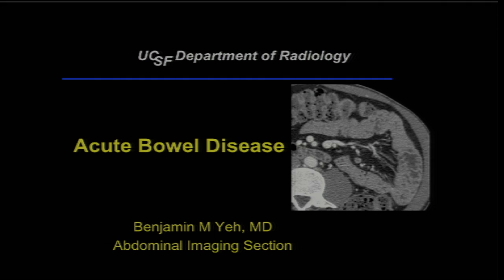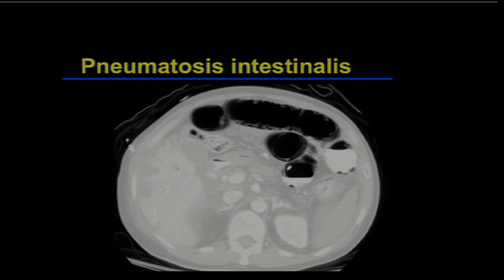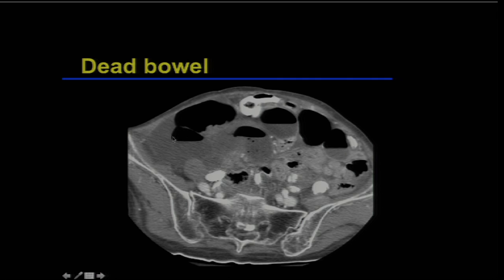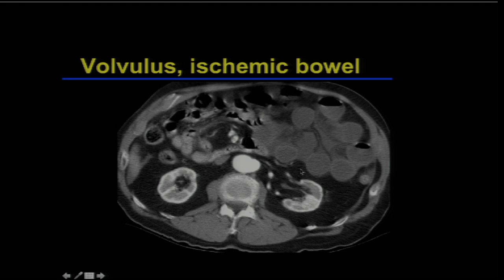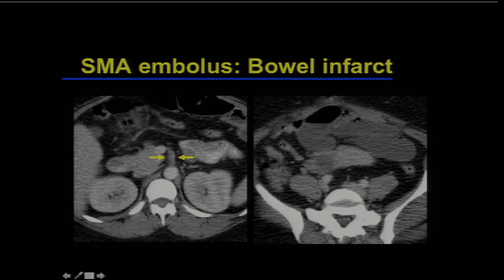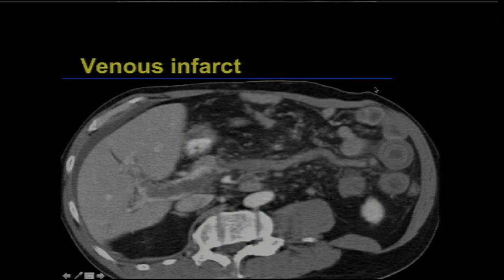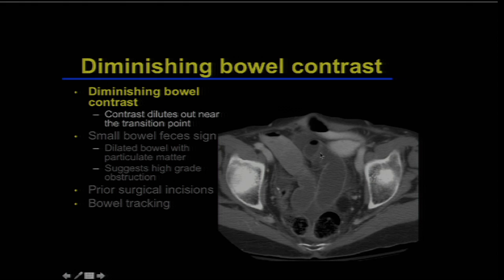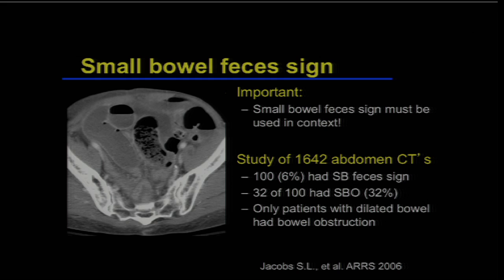Abdominal Imaging: Acute Bowel Disease – Benjamin Yeh, MD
Acute Bowel Disease